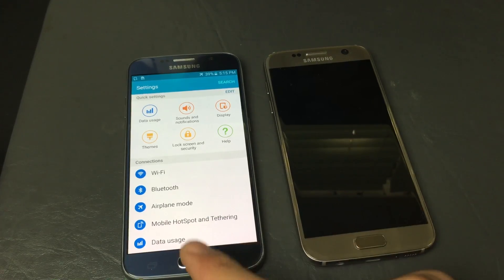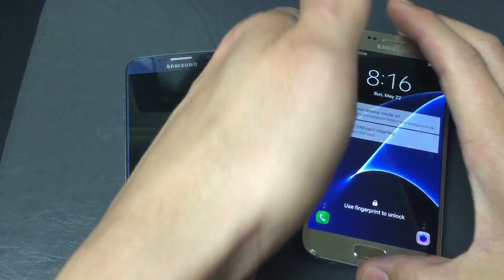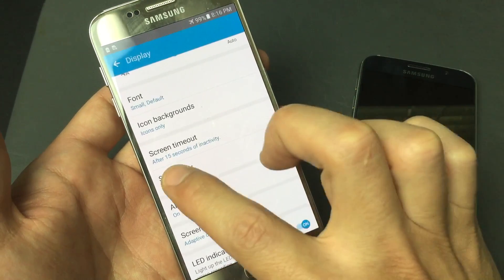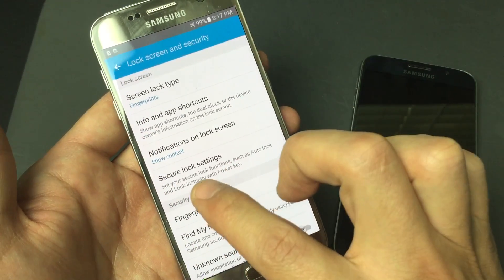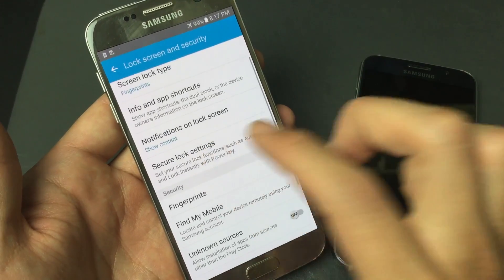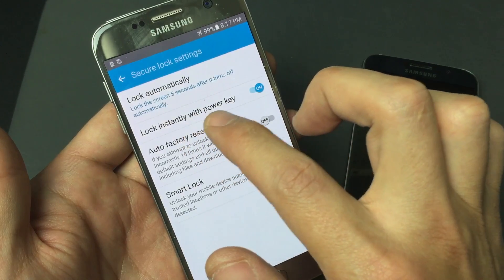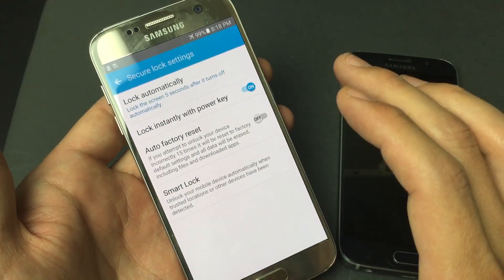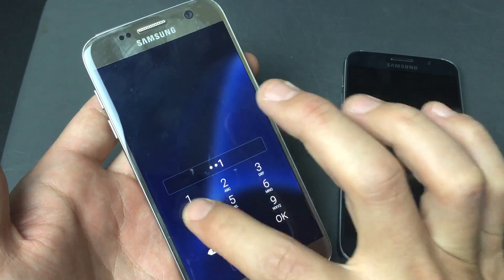Lock Screen Timeout & Screen Timeout: Galaxy S6 & S7: How to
I show you how set both the lock screen timeout & screen timeout on your Samsung Galaxy S6, S6 Edge, S7, & S7 Edge. Please note that there is a huge difference between the two even tough people are using these two interchangeably.

Let me  know if you need assistance.